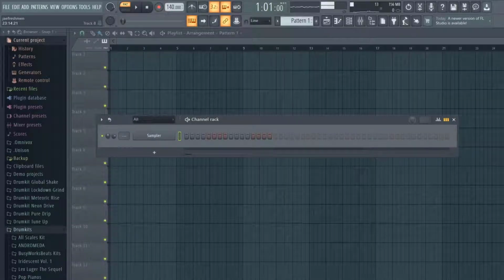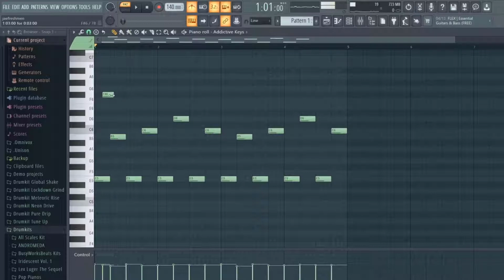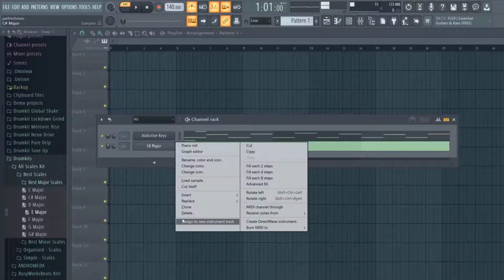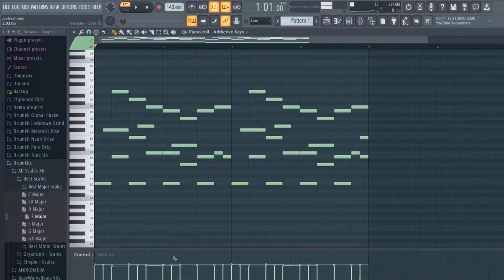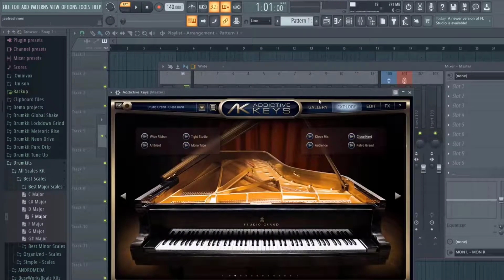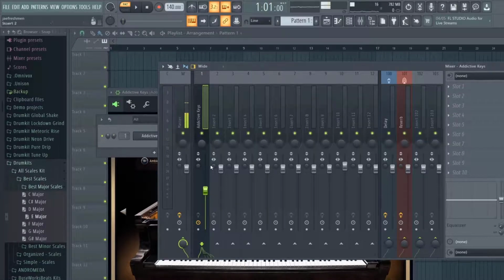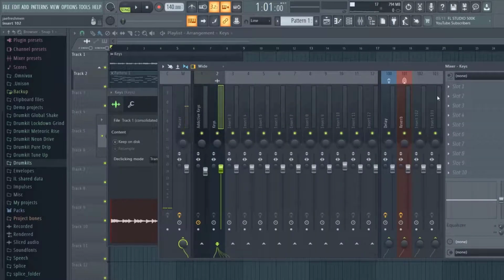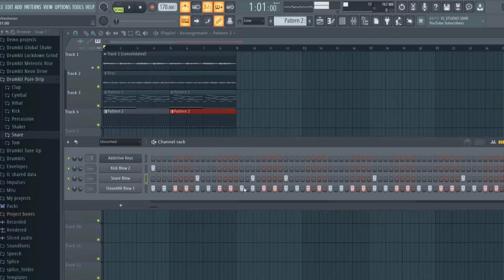HOW TO MAKE A MELODY FROM SCRATCH BEGINNERS TUTORIAL | How To Make a Beat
Today I'm going to show you how to make melodies from scratch for trap producers